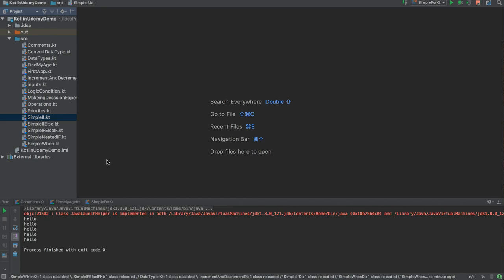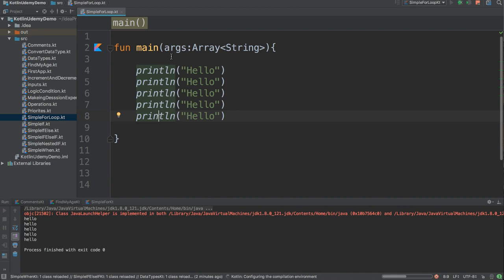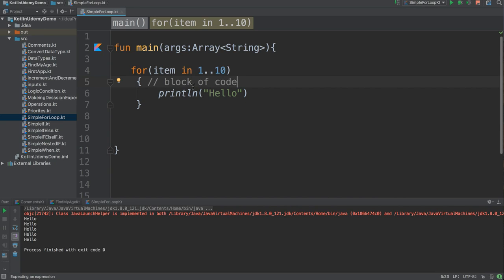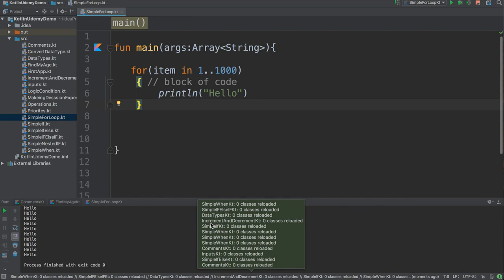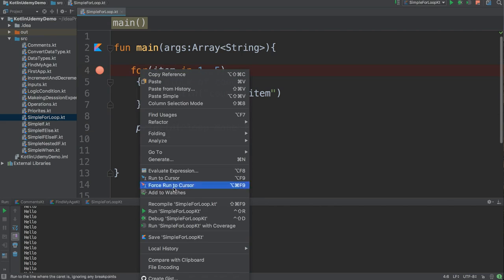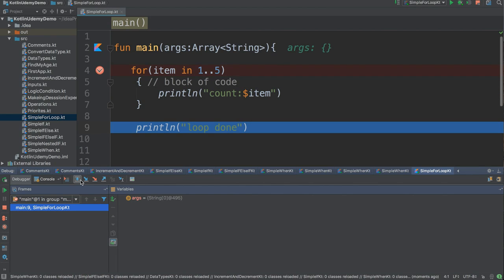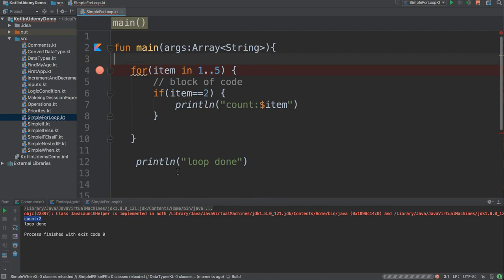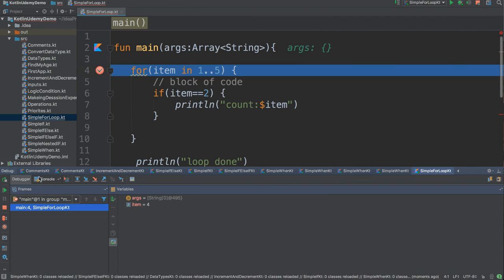23-Kotlin for Beginners: Simple For Loop